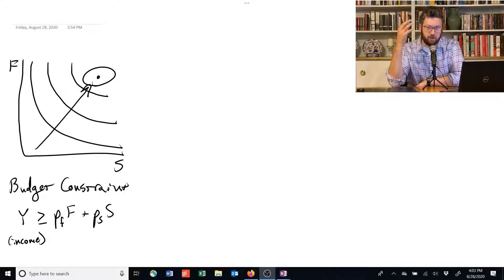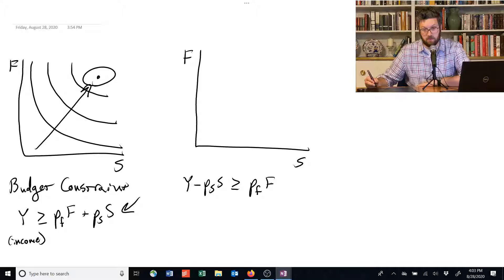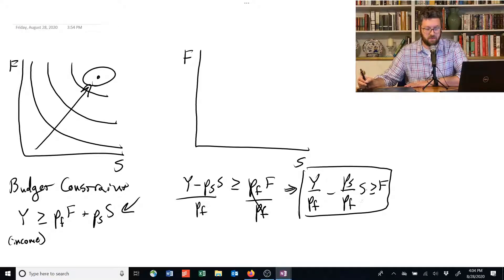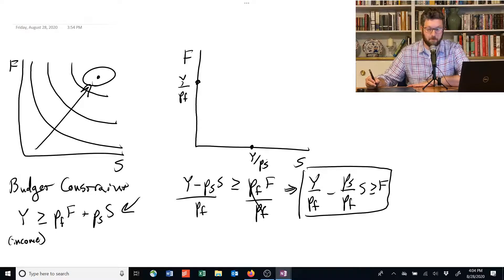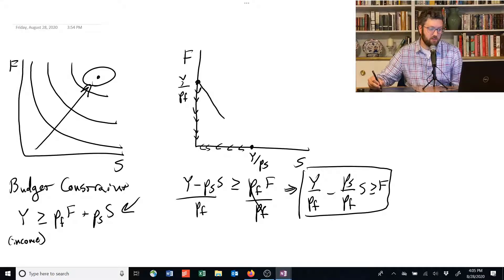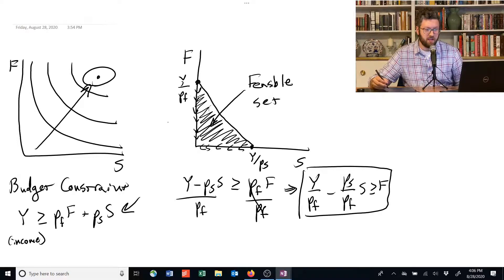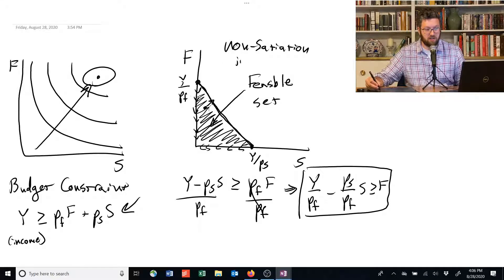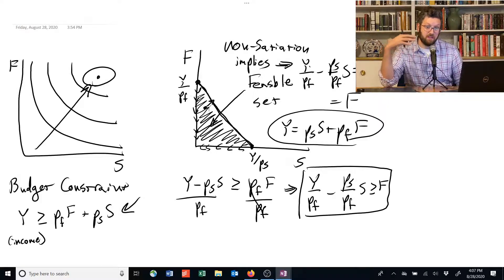2.2.2 Graphing the budget constraint - Intermediate Microeconomics